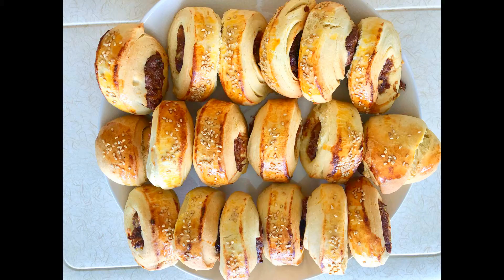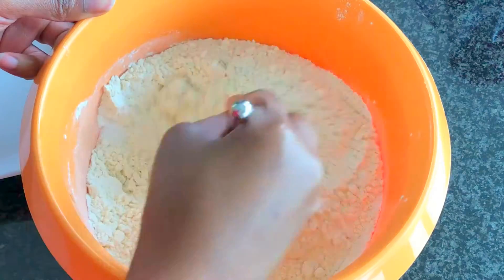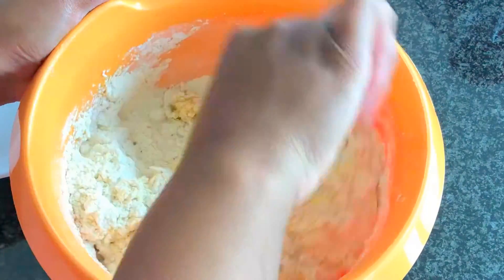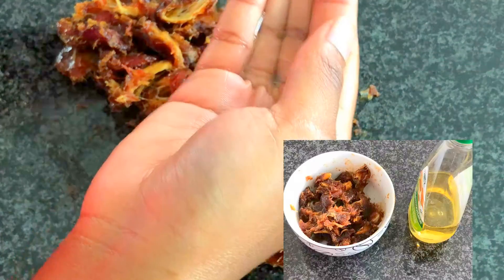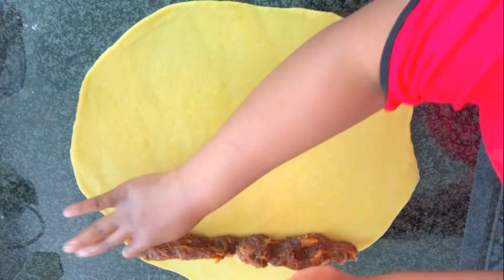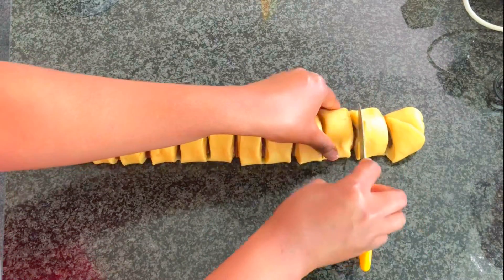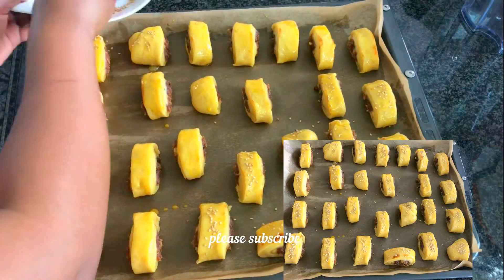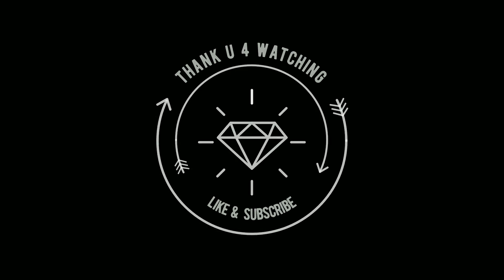HOW TO MAKE SOFT DATES COOKIES